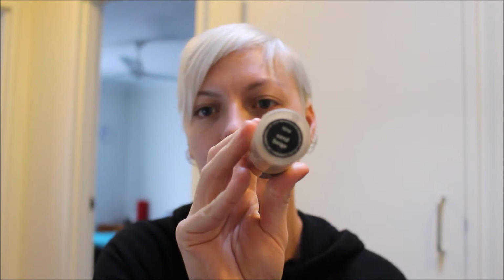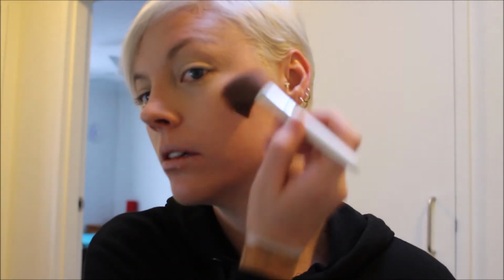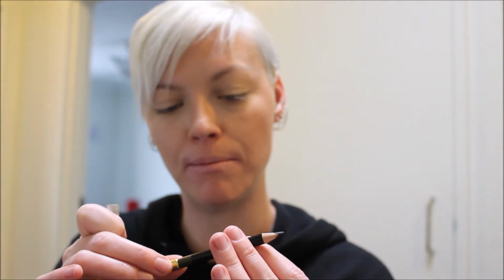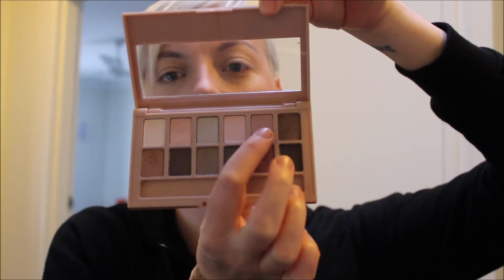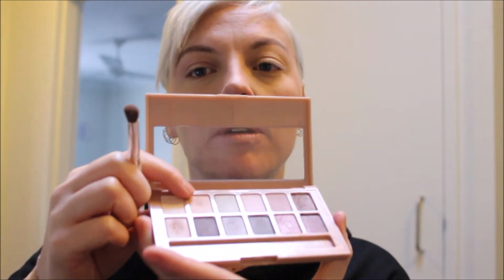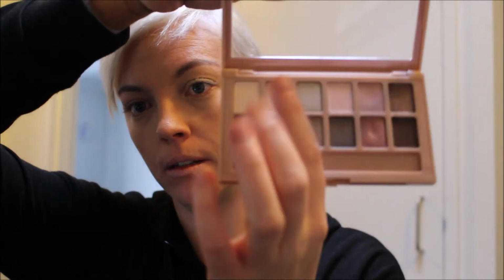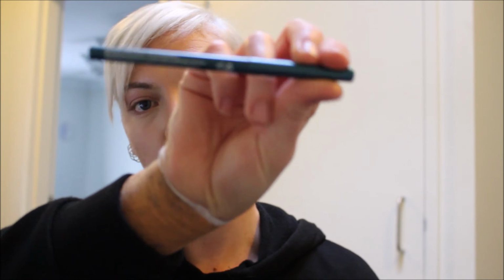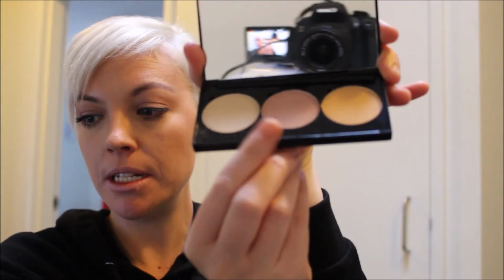Makeup Look Drugstore only used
Facebook- Simplistic Makeup Tutorials with Ashleen @busymumsmakeup

Products used;
• L'Oreal Infallible Lumizing Primer
• Australis CYA Later Pores Spot Primer
• Models Prefer Liquid Foundation Sand Beige
• Maybelline Instant Age Rewind Dark Circle Eraser
• Rimmel stay Matte Pressed Powder Transparent
• Maybelline Fit Me Blush Soft Mauve
• Loreal Glam Bronze
• Australis strobe lights illuminating powder
• Maybelline The Blushed Nudes eye palette
• NYX Retractable eye liner Gypsy Blue
• 5th Ave Eyebrow pencil
• Rimmel London Extra Long Lash Mascara
• NYX butter gloss creme brulee
• ELF brushes various